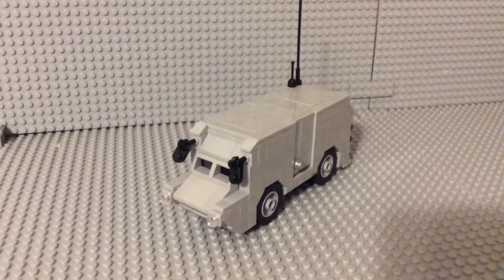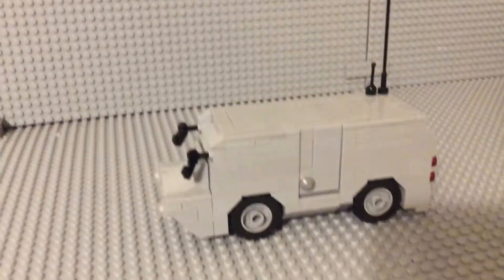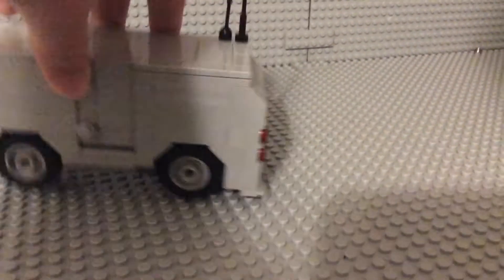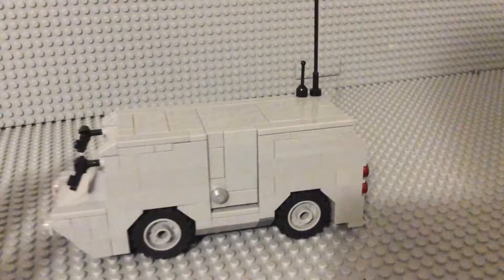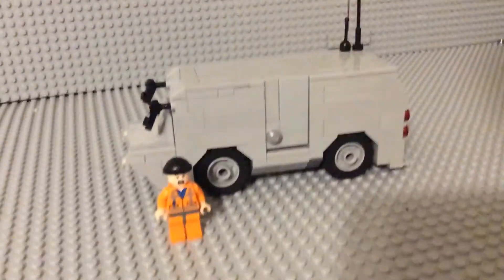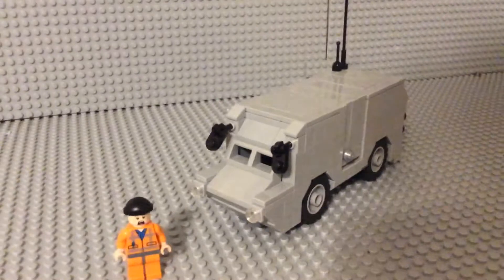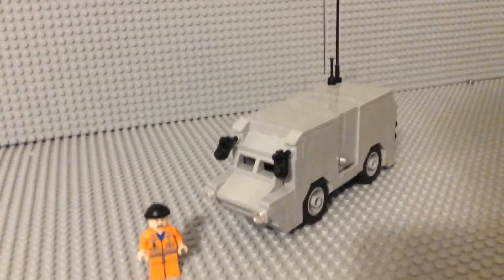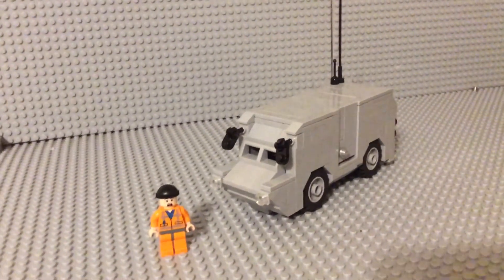Lego Scp Foundation Armored Truck Moc